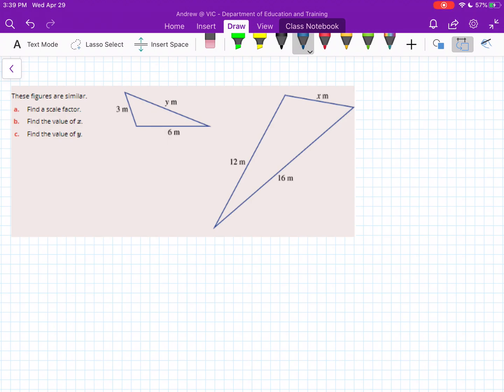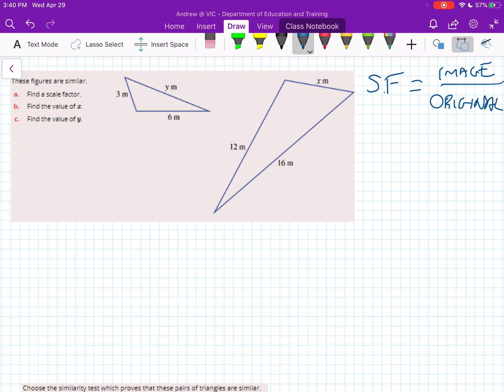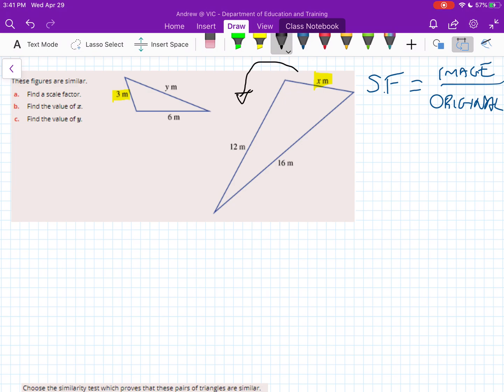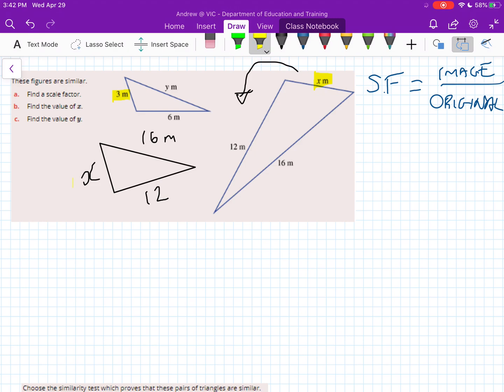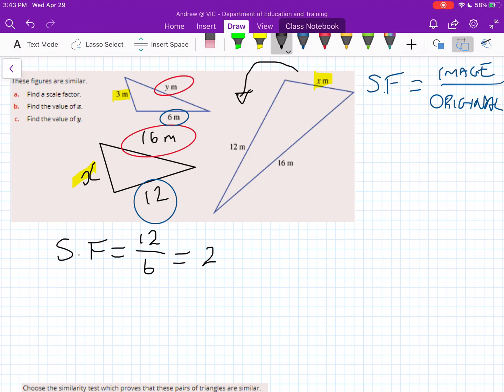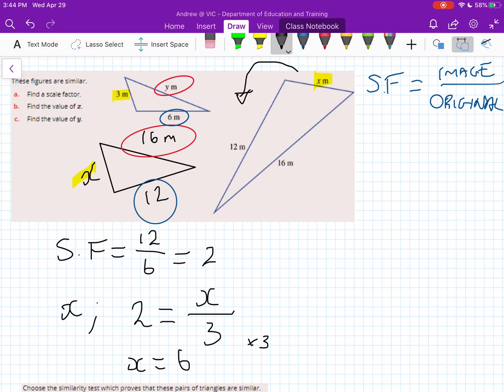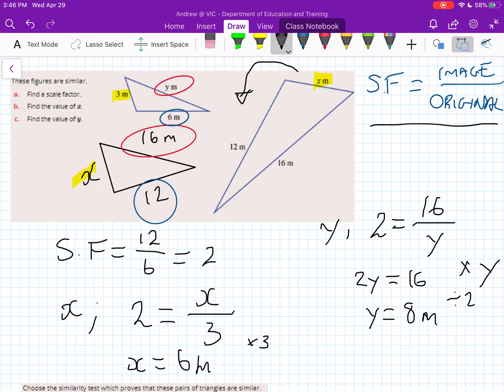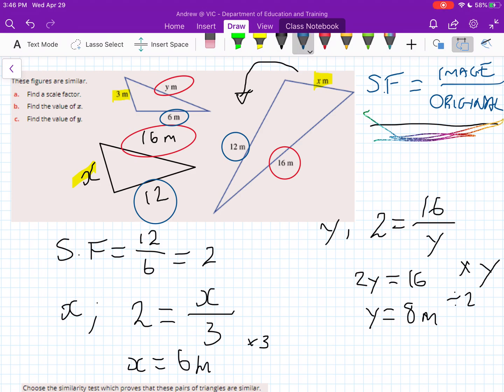Geometry: Similar triangles, Finding scale factors and unknown sides